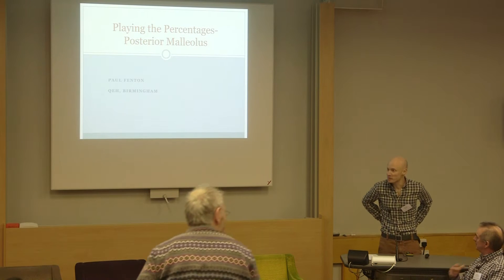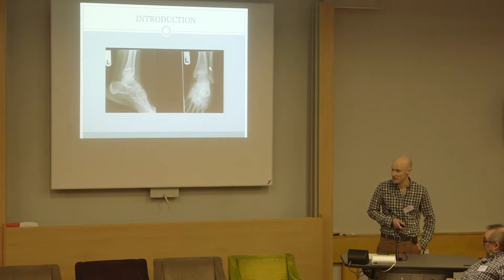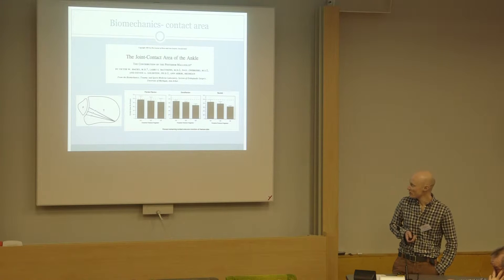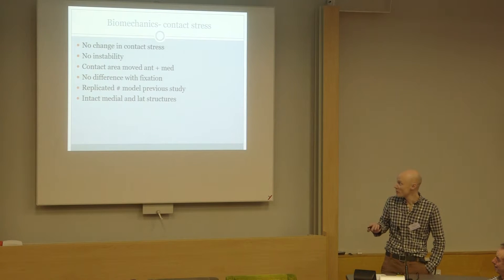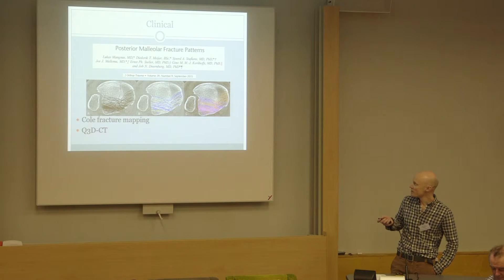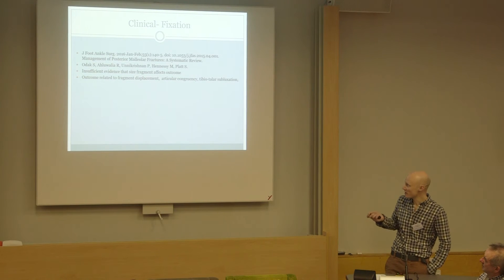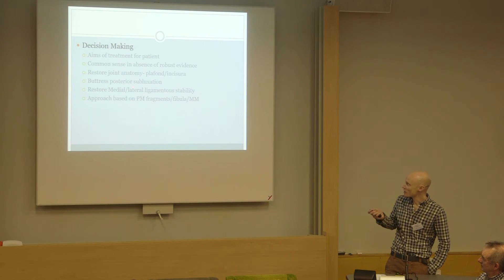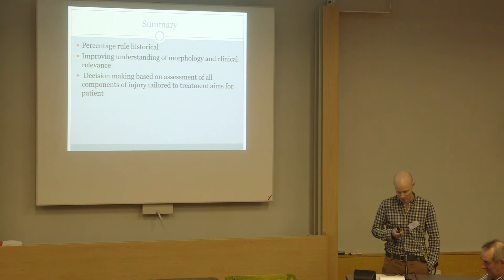Playing the Percentages - Posterior Malleolus with Paul Fenton | OTS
Paul Fenton presents his discussion on 'Playing the Percentages - Posterior Malleolus' during the first session of day 1 at the Orthopaedic Trauma Society's 2017 annual conference.